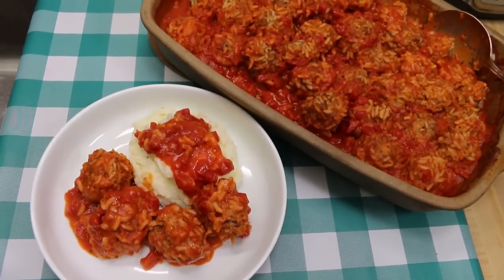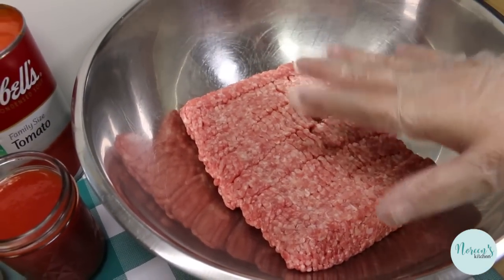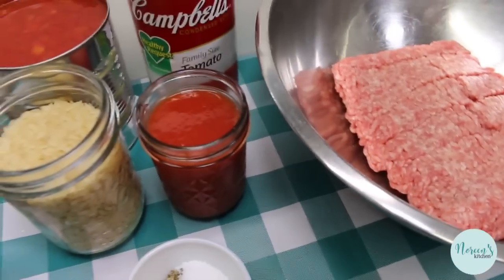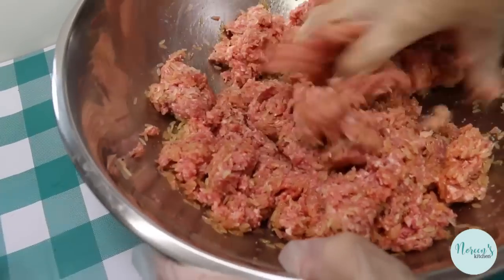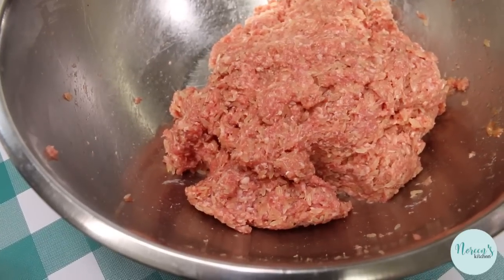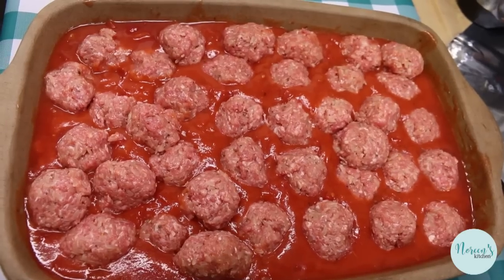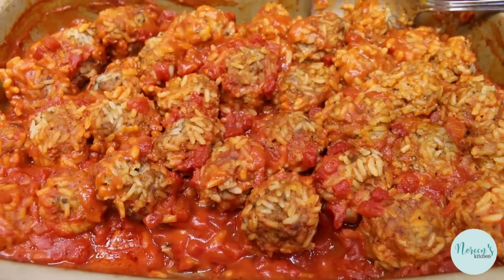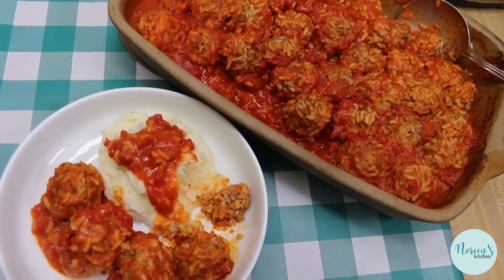PORCUPINE MEATBALL BAKE!! OLD FASHIONED GOODNESS!!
Today we are going way back!  Porcupine meatballs may have been part of your childhood like they were mine!  These delicious morsels never go out of style and they are definitely a delicious change of pace!  Perfect for cooler months but wonderful anytime you want a taste of home.  These are simple and made with few ingredients so the pure flavors shine through.  These meatballs use rice as the binder and they cook in a delicious tomato sauce that has an unexpected ingredient!  I know that you and your family will love these!

Be aware, that no porcupines were hurt in the making of this recipe!  Seriously though, they are called porcupines because when the rice cooks in the sauce the meatballs look prickly.  Thus the prickly name!  It's all in good fun though and in the end you will have a delicious, stick to your ribs meal just like your mom or grandmother used to make!

This all starts with some ground meat.  I am using a combination of beef and pork, but you should use what you like, whether it be all beef, all pork, chicken turkey or other.  There is no wrong choice here.  The ground meat is blended with simple spices and a good portion of uncooked rice.  I prefer to use par-cooked or par-boiled rice which can also be referred to as converted rice.  This rice takes 25% less liquid to fully cook and approximately 25% less time to be done.  To moisten the meat mixture I like to add some tomato juice.  You can  use water or broth if you prefer.  The tomato juice adds a great zip to the meatballs in the end.

The meatballs will cook in a sauce which will help to hydrate the rice to perfection and lend great flavor throughout.  This is done with some petite diced tomatoes with their juice along with a family size can of condensed tomato soup!  If you only have small cans of tomato soup, use three of them.  I also like to have lots of sauce and would normally add two of the cans of tomato soup but I only had one this time.  In the end it worked out fine.

The meatballs are formed and tossed into the casserole dish with the blended sauce mixture.  I cover this with a layer of parchment as well as some foil and bake until done, about 1 hour or so.  Oven performance can vary so you will need to test yours to make sure both the rice and the meat are cooked to perfection.  Once done, allow the casserole dish to rest for about 30 minutes before serving.  This will allow the rice to steam a little longer and allow everything to calm down before eating.

We like to serve this with mashed potatoes and a salad or vegetable on the side.  You do what you like most.  I serve mashed potatoes because that is how it was served growing up.  Cabbage rolls were served the same way and I love it!  This would be great with noodles or just a veg on the side.  Your choice.

These porcupine meatballs are also a great option for freezer banking.  You should cook completely and allow to cool before freezing.  This is one time where you will hear me recommend cooking prior to freezing that way when you reheat all you are doing is heating through and not worrying about cooking thoroughly.  Once cooled, wrap tightly and seal in a large zip top bag.  Mark with a sharpie and freeze for up to three months.

Upon reheating from frozen cook for 1 hour at 400 degrees or 40 minutes if fully thawed.  If freezing I recommend also adding a bit more water to the mixture just to be sure that it does not all get absorbed in the process.

I hope that you give these old fashioned porcupine meatballs a try sometime soon and  I hope you love them!

Happy Eating!

***MAILING ADDRESS
Noreen's Kitchen